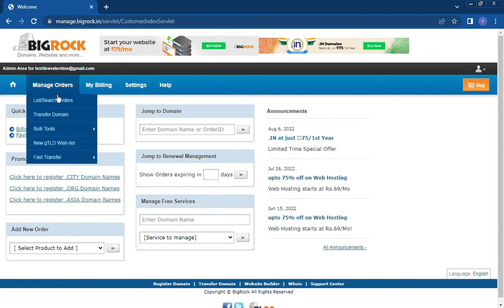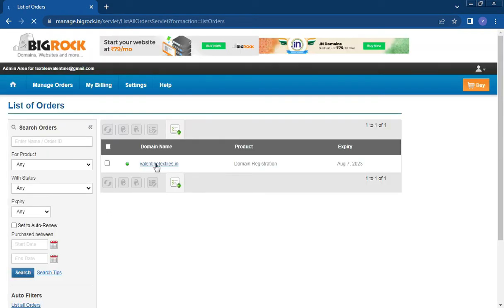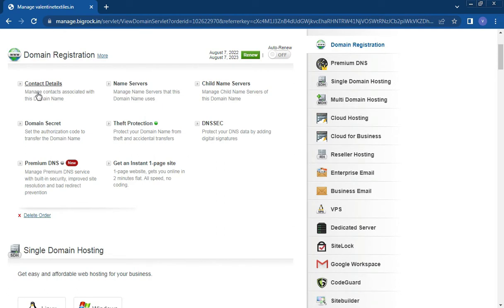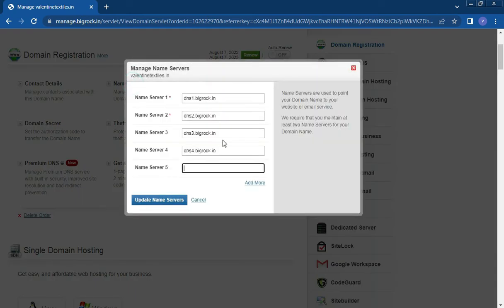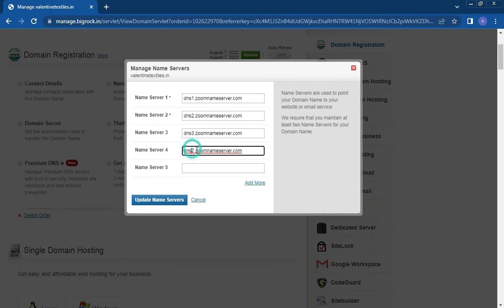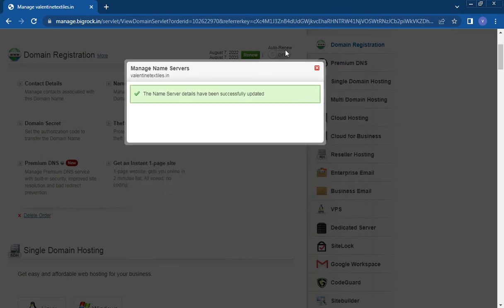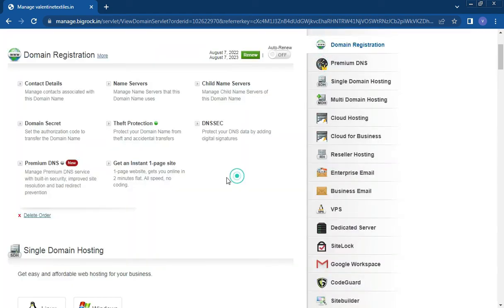How To Change Nameservers In Bigrock - Omndigital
Hello there in this video we will see how to change nameserver in bigrock

Buy Domain And Hosting
Domain Starting From- Rs. 79/-
Hosting Starting From - Rs 179/- Per Month